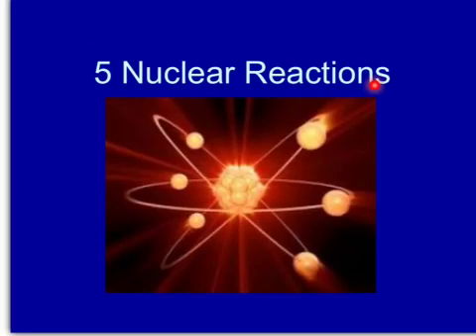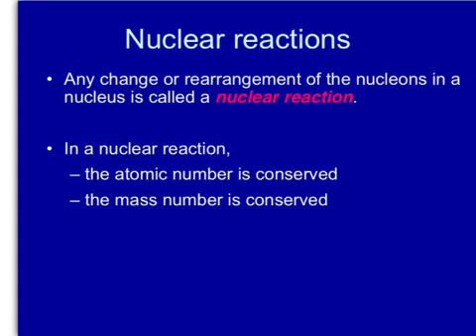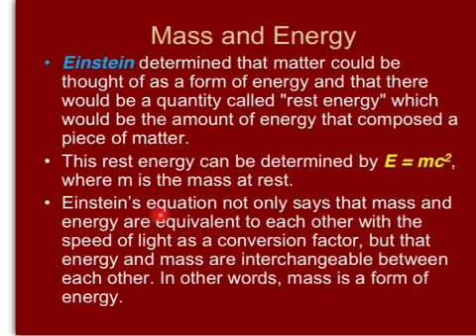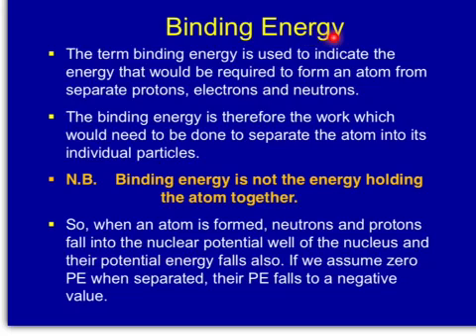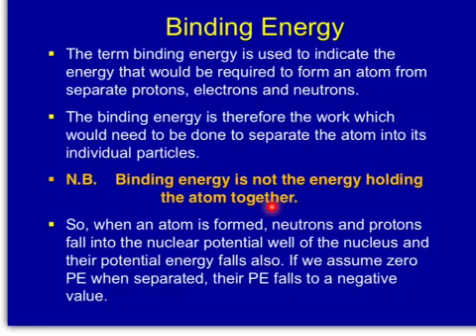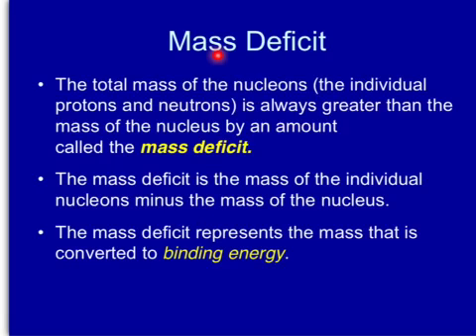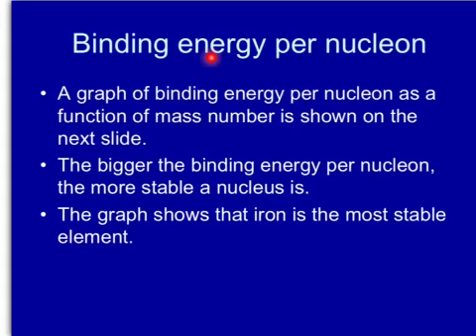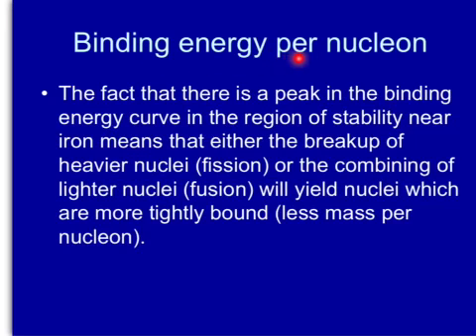L3 - Modern Physics - 5 Nuclear reactions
5 Nuclear reactions